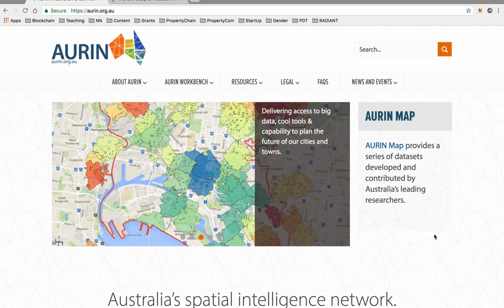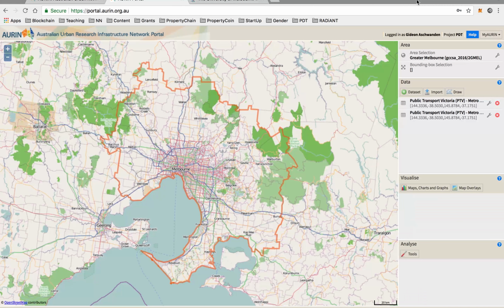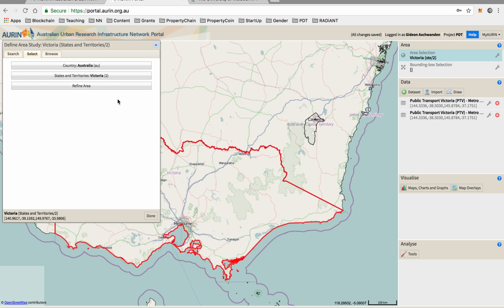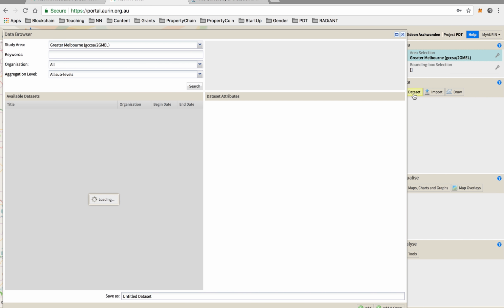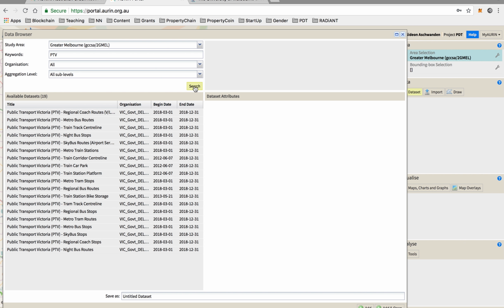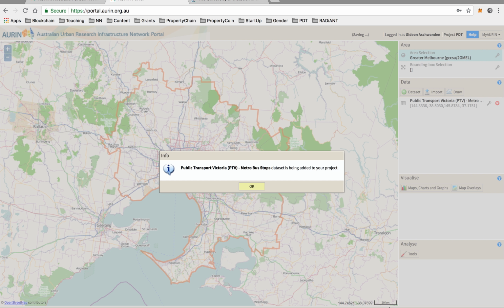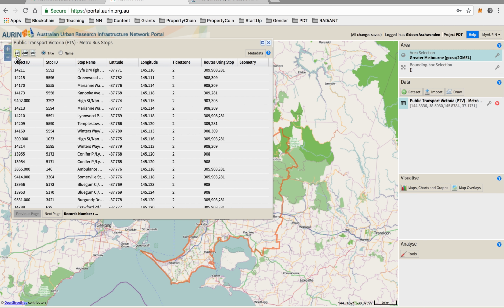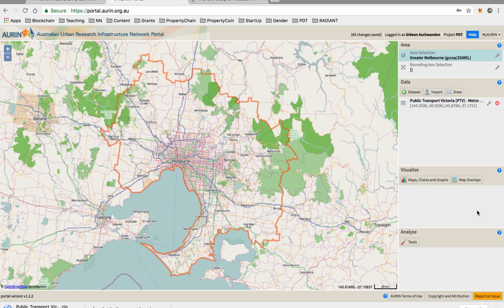Property, Data and Tools 3.1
Dataset access through AURIN and download as SHP